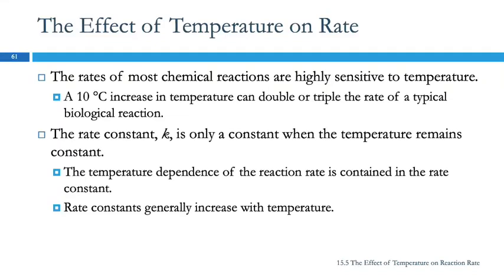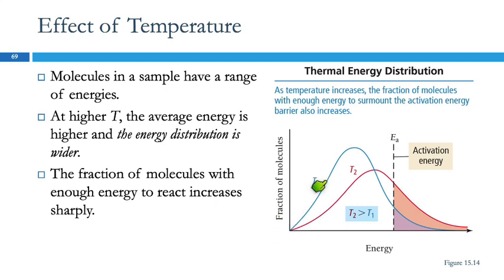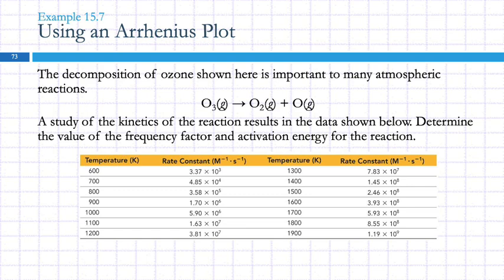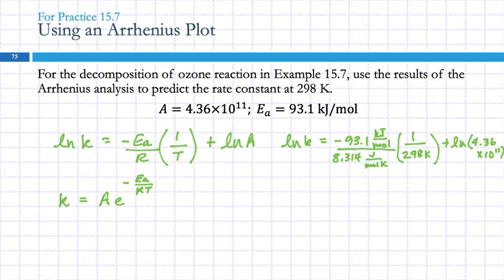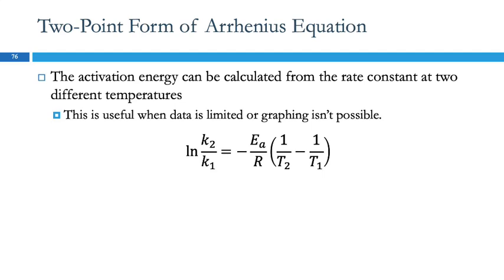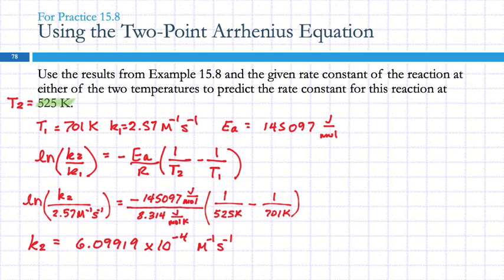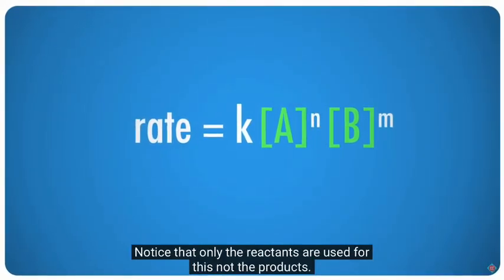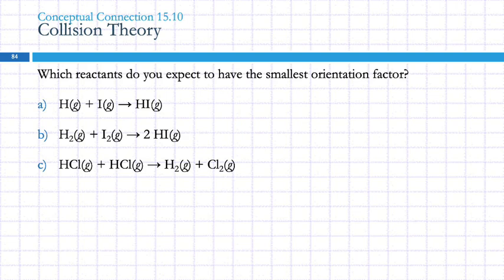15.5 The Effect of Temperature on Reaction Rate